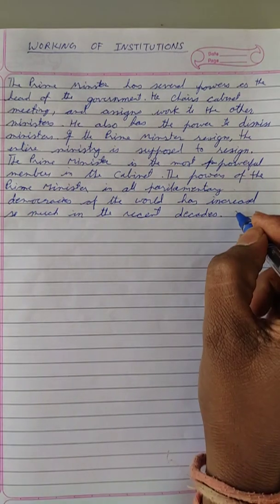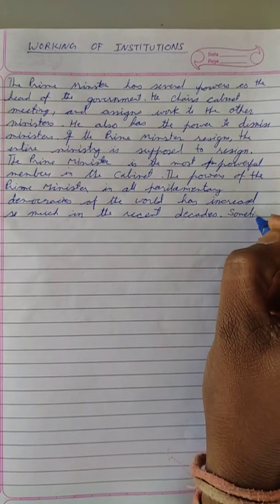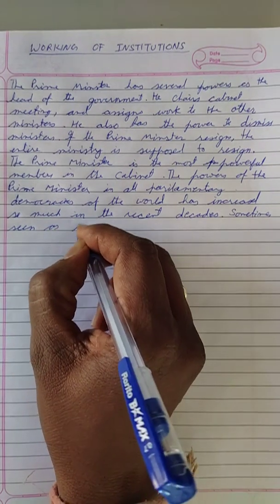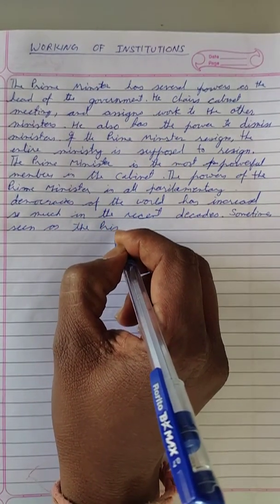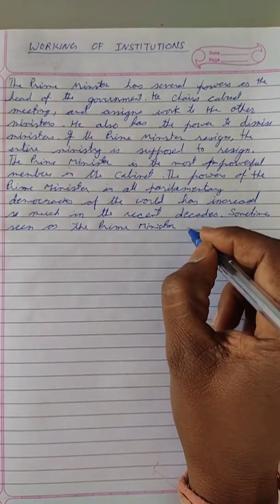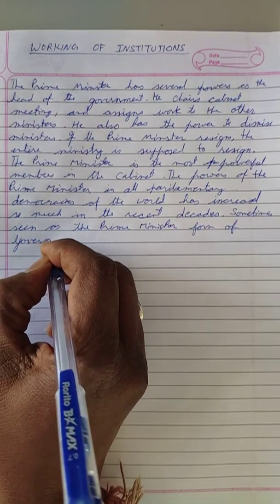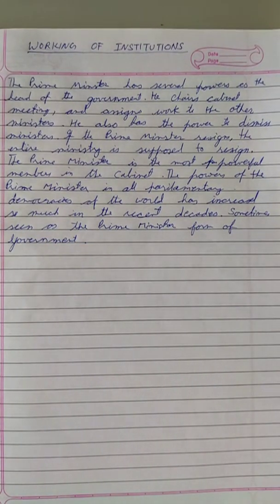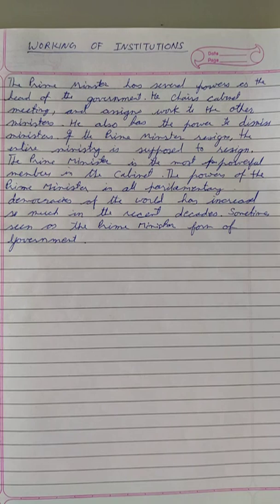NKJ STD 9 SUB POLITICS CH 4 WORKING OF INSTITUTIONS PART- 7